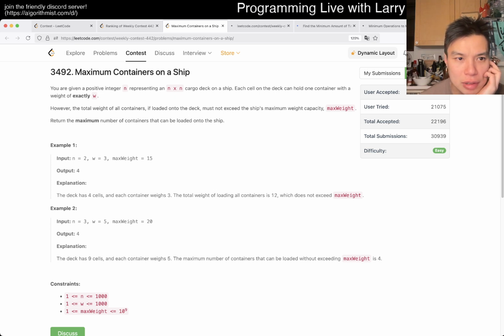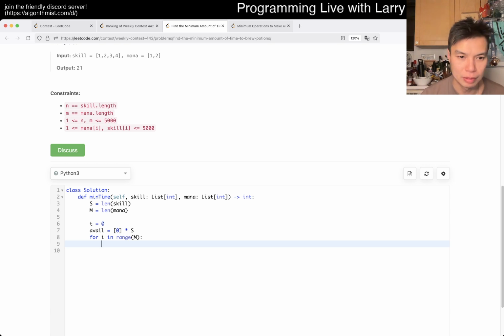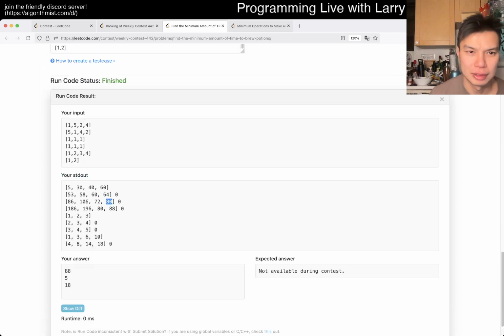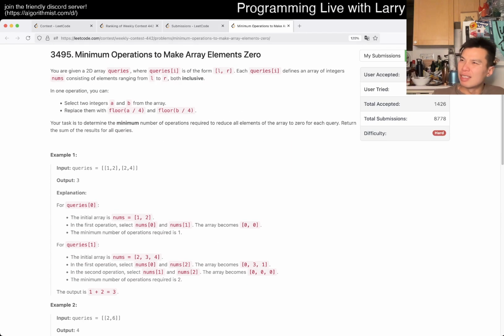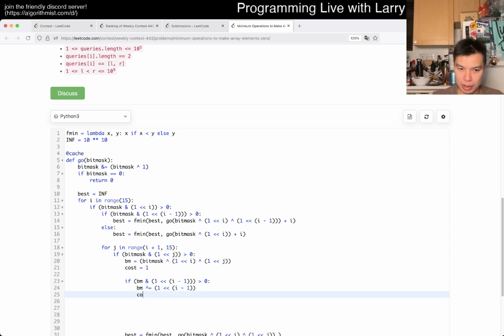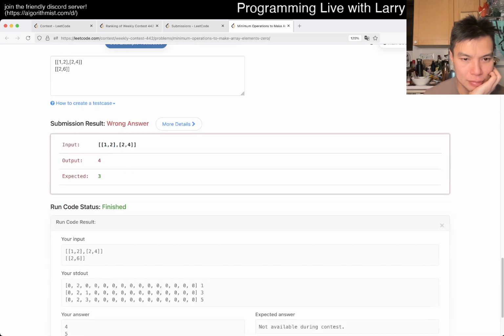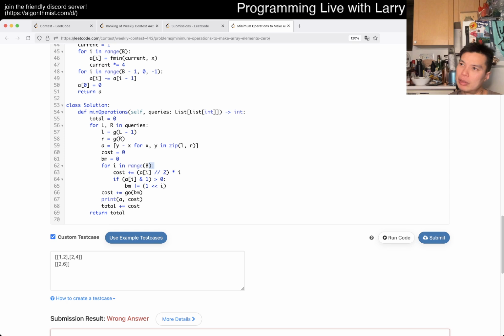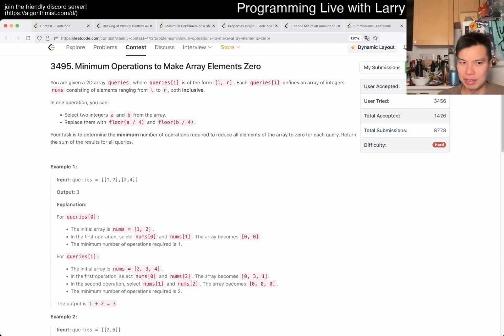Silly N=5000! Leetcode Weekly Contest 442 (Virtual Sadness) with commentary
Larry participates in the Leetcode Weekly Contest 442, ??? of ???

0:00 Start
1:19 Q1
3:12 Q2
6:42 Q3
32:15 Q4

Retro - Undecided how I feel about this problemset.  Q1 and Q2 were fine, even though Q2 is slightly annoying.  Q3 is just silly - not a bad problem but setting N=5000 is just asking people to trust LC, but not a lot of that going around, not to mention if you care about leaderboard, if it takes your code 15 seconds just to confirm, it's a waste of time.  Q4 was kind of fine, but it's hard to tell due to so many cheaters.  I definitely went down the wrong path here, and the end result is much simpler.  Oh well.

Live commentary!